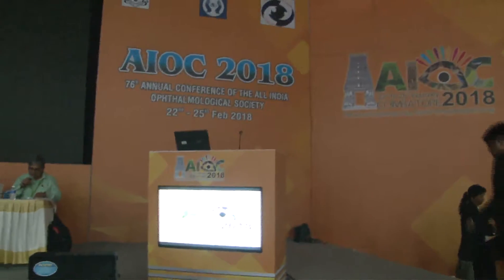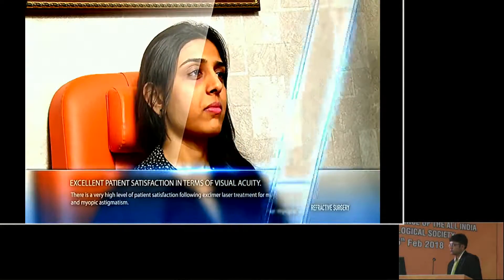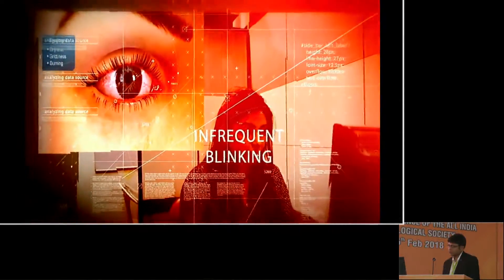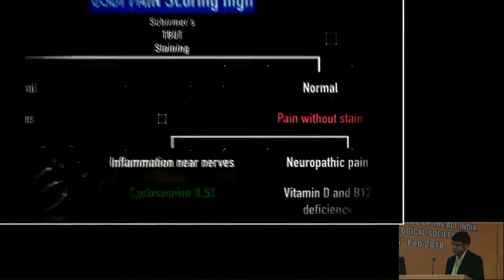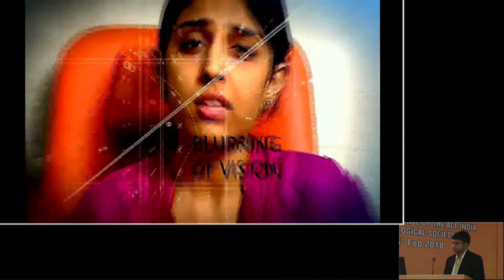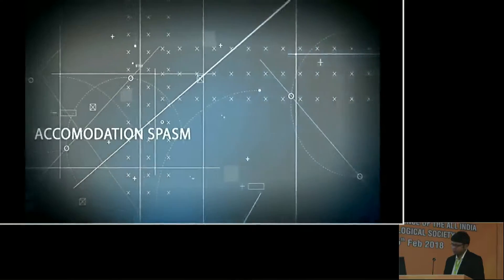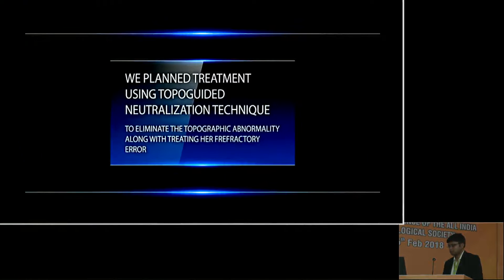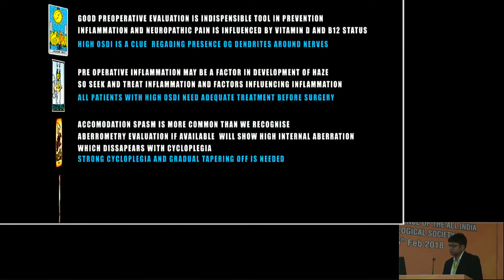AIOC2018 - GP112 - Topic - [VT182] : DARK SIDE OF THE MOON: A CLOSER LOOK....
DR. ROSHAN T (T19271)